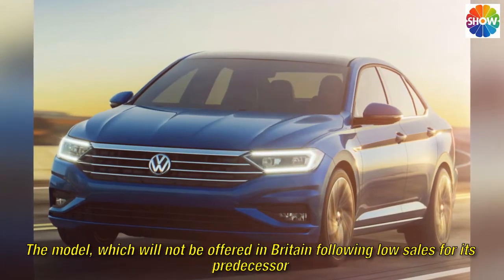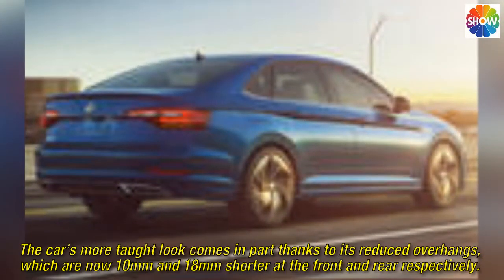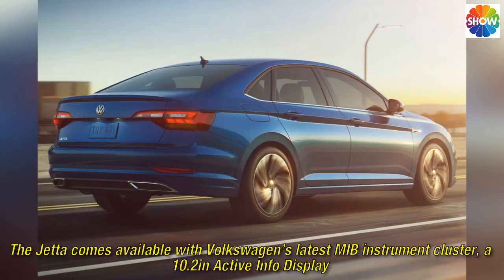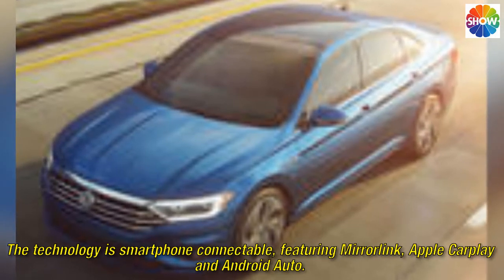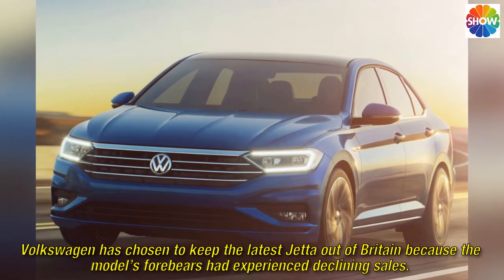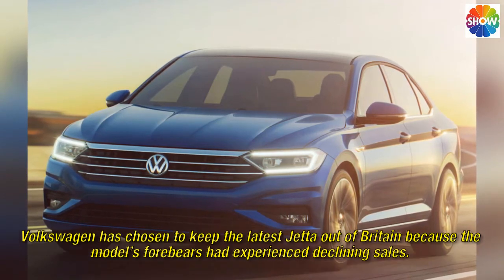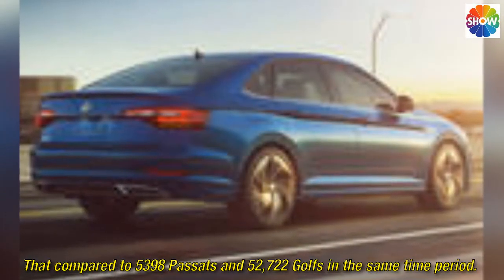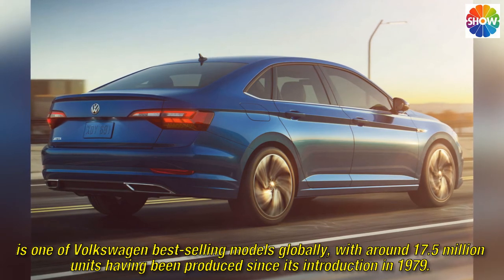New Volkswagen Jetta introduces sharper look and eight-speed auto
Volkswagen has revealed its new Jetta at the Detroit motor show with a sharper design and new eight-speed automatic gearbox.